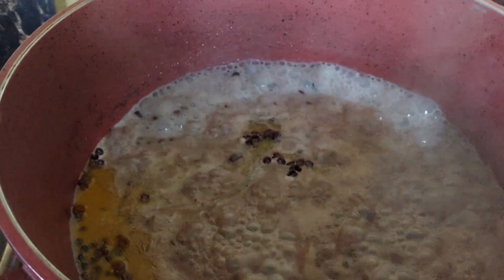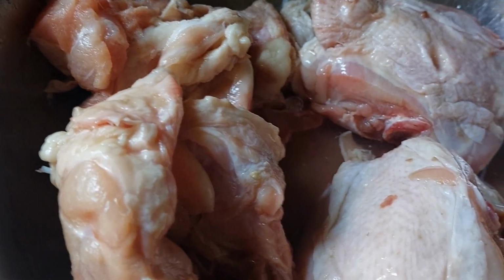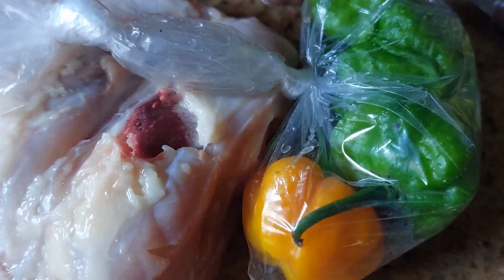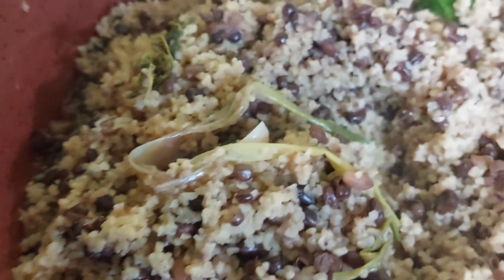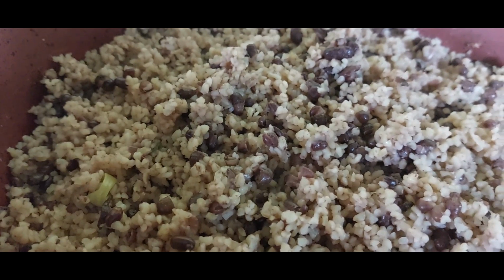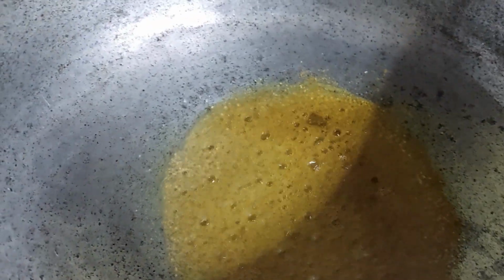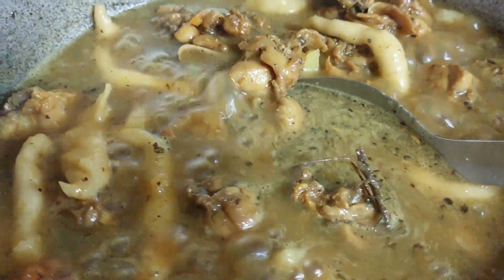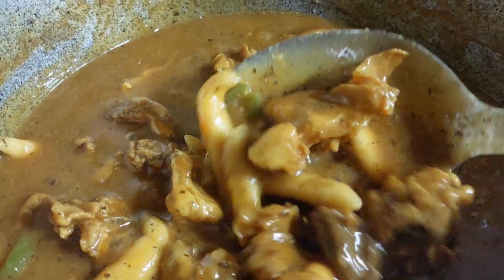Turn your Hands, make fashion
Curry Chicken Black